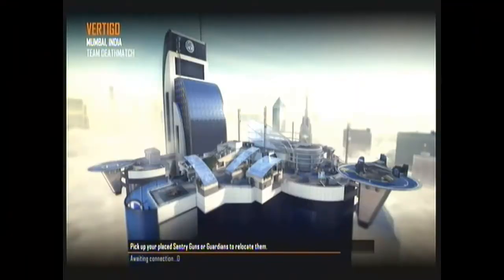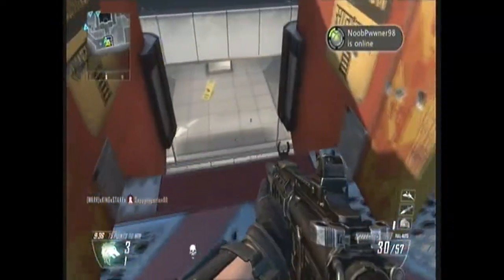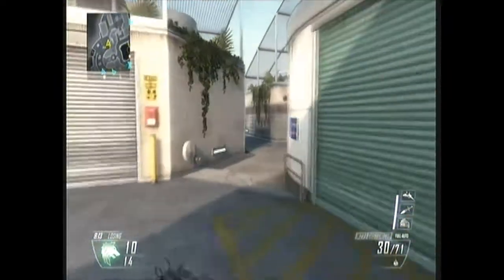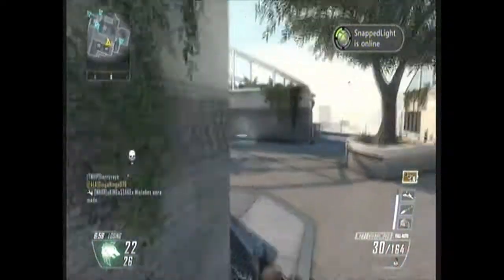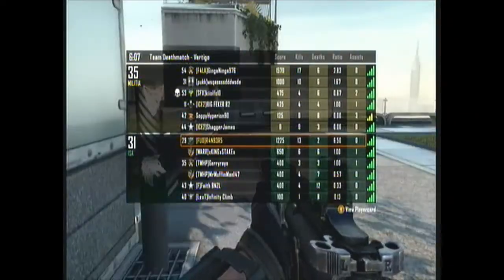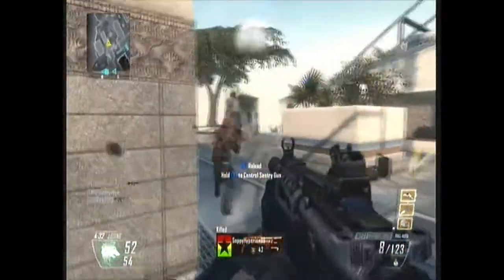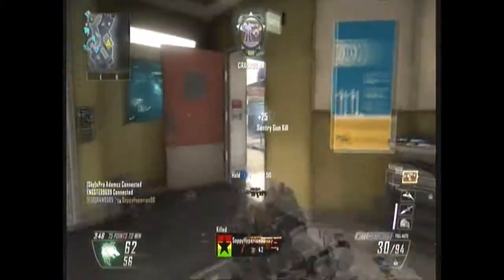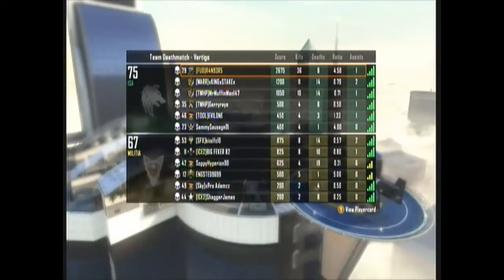How To Use M27 (Tips And Tricks)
this is a great class set up for the m27